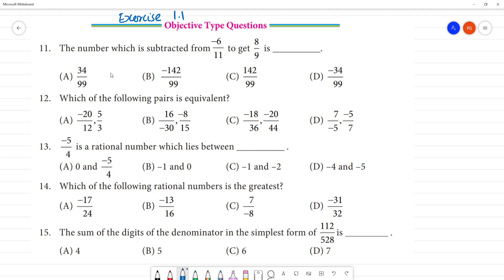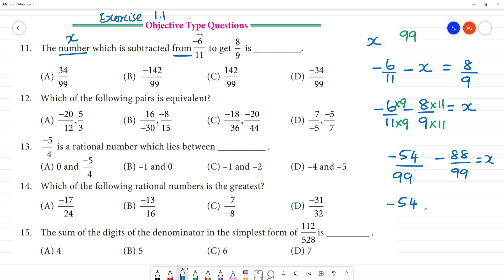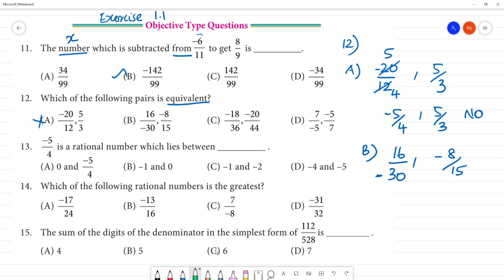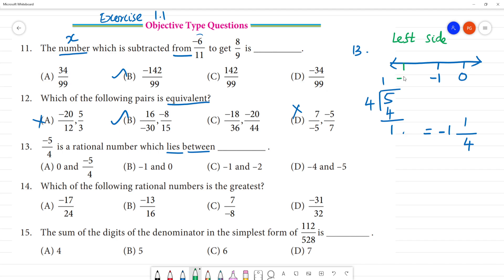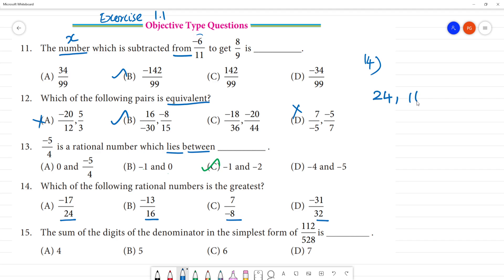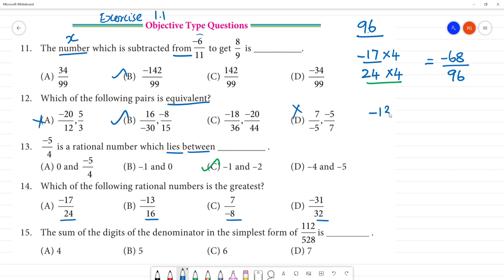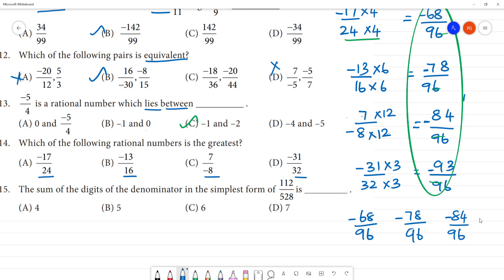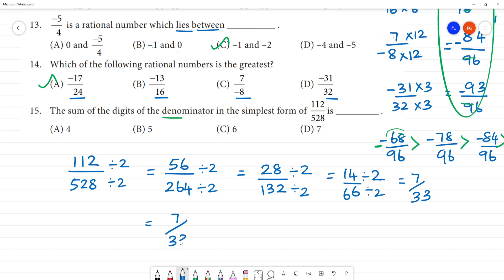Class 8 TN Maths 1. RATIONAL NUMBERS Exercise 1.1 Objective Type Questions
TN 1. RATIONAL NUMBERS   Exercise 1.1
11. The number which is subtracted from−6/11 to get 8/9 is __________.
12. Which of the following pairs is equivalent?
(A) −20/12  5/3, (B) 16/30  8− /15−, (C) − 18/36  - 20/44 , (D) 7/5  5/− 7−,
13. −5/4 is a rational number which lies between __________ .
(A) 0 and −54 (B) –1 and 0 (C) –1 and –2 (D) –4 and –5
14. Which of the following rational numbers is the greatest?
15. The sum of the digits of the denominator in the simplest form of 112/528is _________ .